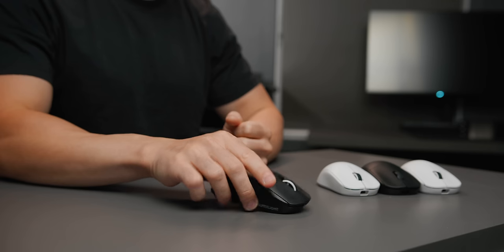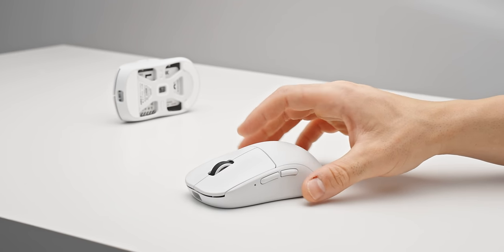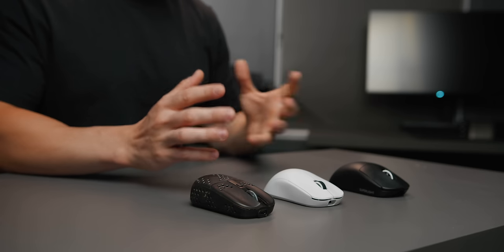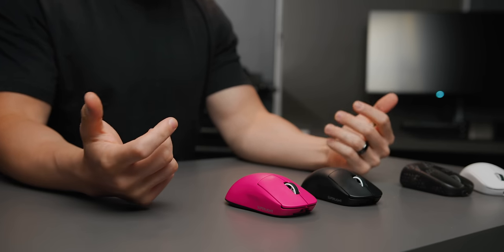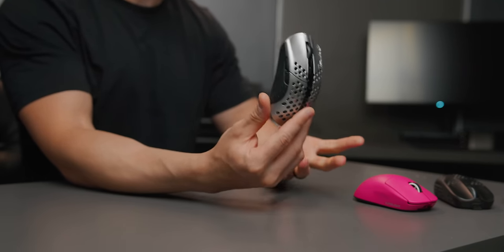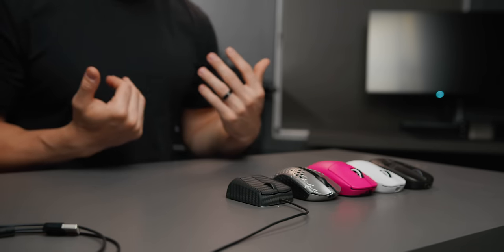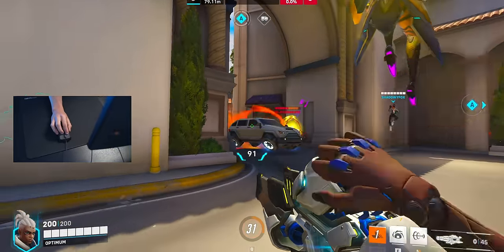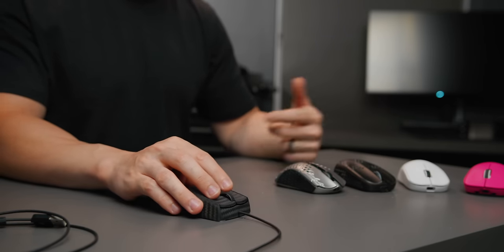The Best Gaming Mice I've Ever Used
Logitech G Pro X Superlight
Favourite budget mouse
Xtrfy MZ1 Wireless

The gaming mice market is overflowing with great options. Here's a casual look at which ones I prefer to use the most.

// Timestamps
0:00-0:40 - Intro
0:41-3:25 - Pulsar X2 / X2 Mini
3:26-5:16 - Xtrfy MZ1 Wireless
5:17-7:08 - Superlight
7:09-8:30 - Finalmouse TenZ S
8:31-11:47 - Zaunkoenig M2K
11:48-12:15 - Outro